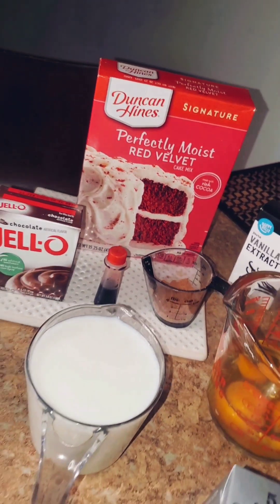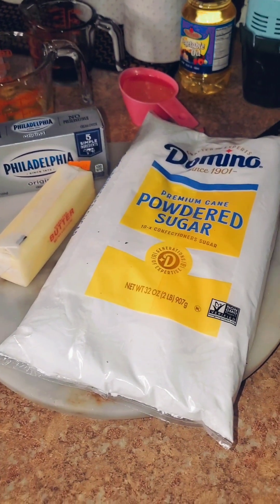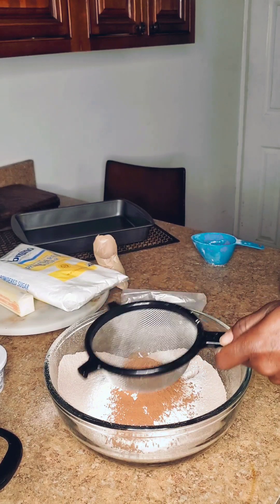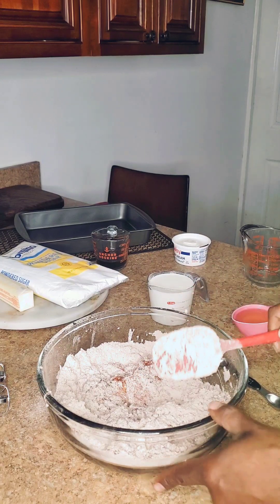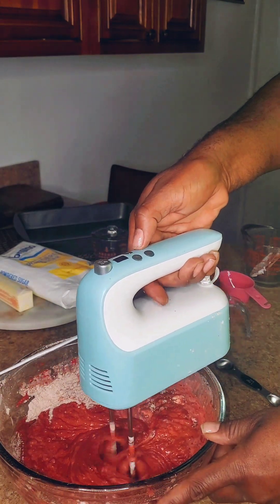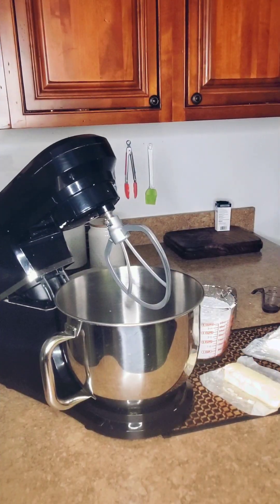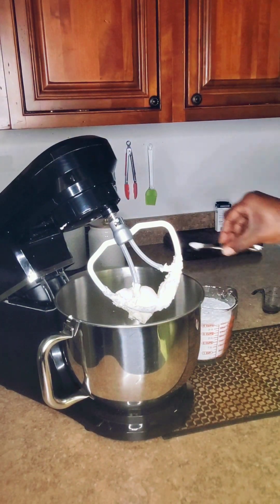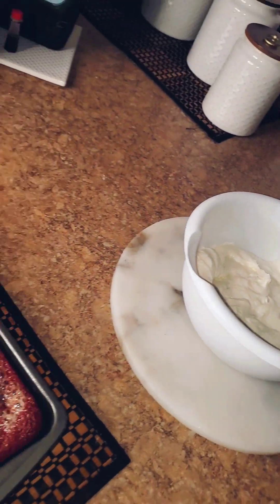Red Velvet Box Cake Hack w/ Home-made Cream Cheese Frosting